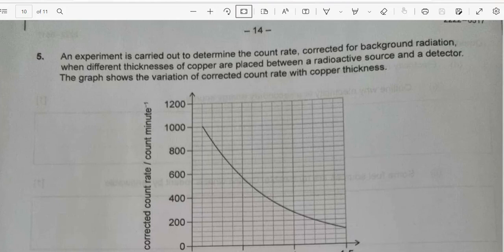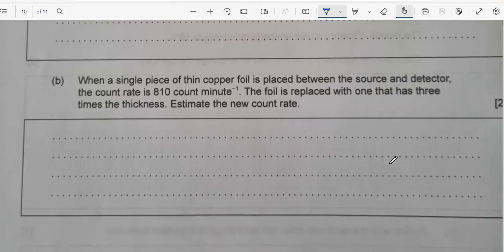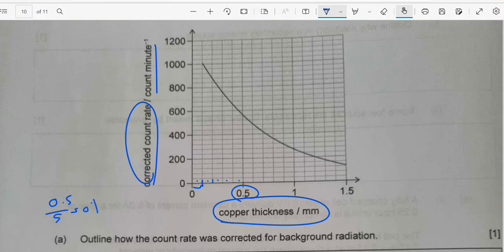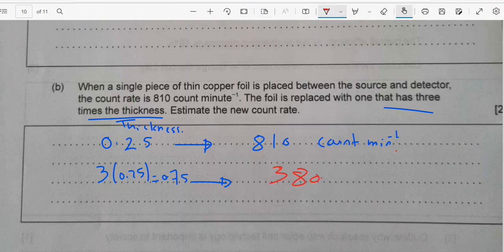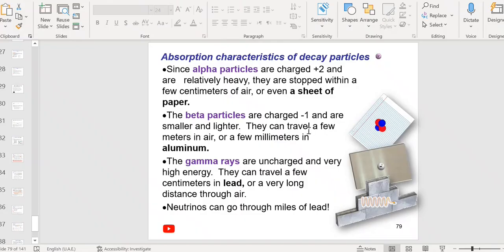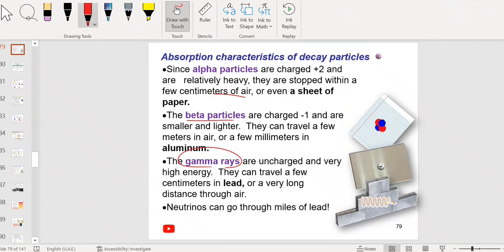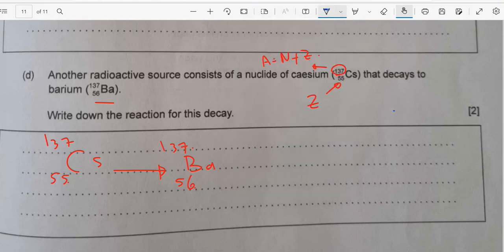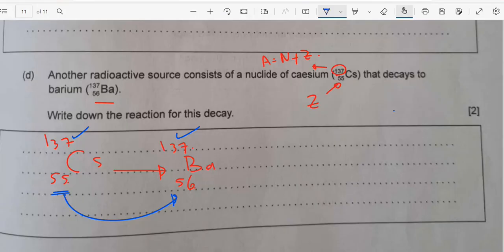IB Physics-Qc#5- Theme E-background radiation-May 2022-Paper 2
Note:
Mass number= A= N+Z ( number of protons+ number of neutrons ). Atomic number (Z)= number of protons
An experiment is carried out to determine the count rate, corrected for background radiation, when different thicknesses of copper are placed between a radioactive source and a detector. The graph shows the variation of corrected count rate with copper thickness.
Outline how the count rate was corrected for background radiation.
a.
When a single piece of thin copper foil is placed between the source and detector, the count rate is 810 count minute−1. The foil is replaced with one that has three times the thickness. Estimate the new count rate.
b.
Further results were obtained in this experiment with copper and lead absorbers
comment on the radiation detected from this radioactive source.
c.
Another radioactive source consists of a nuclide of caesium  that decays to barium
 Write down the reaction for this decay.